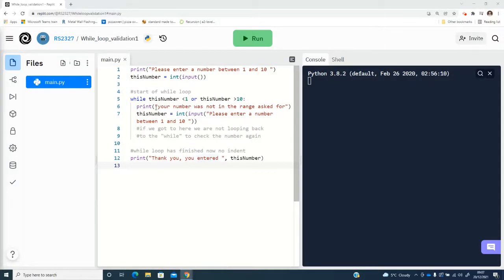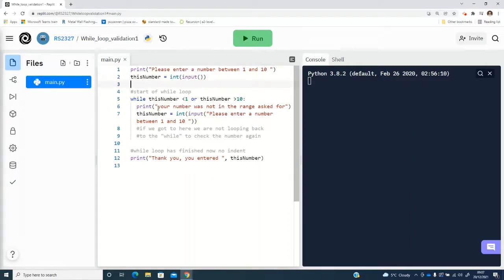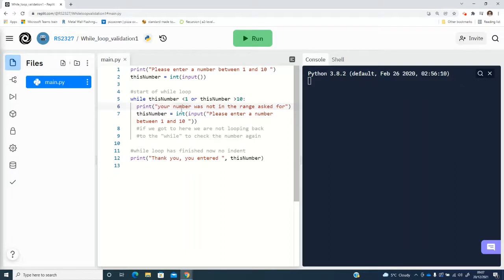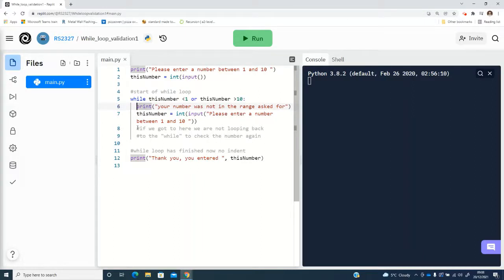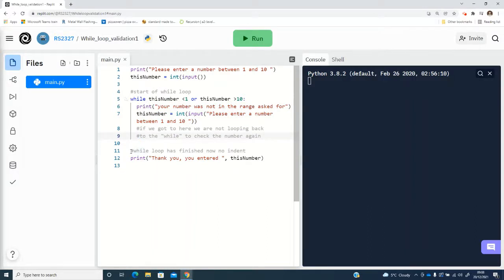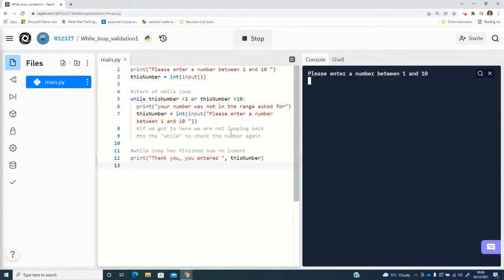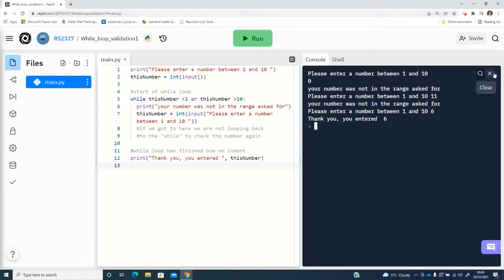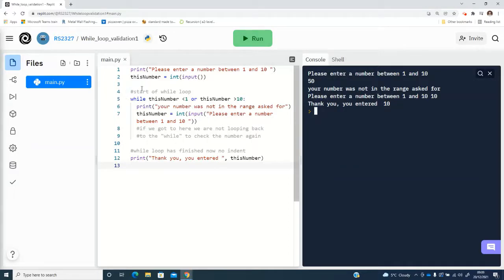while loop validation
Python While loop using an OR for a range of numbers to be validated.